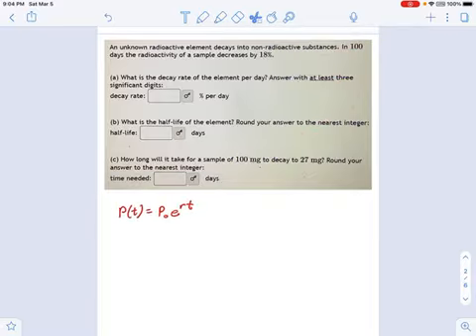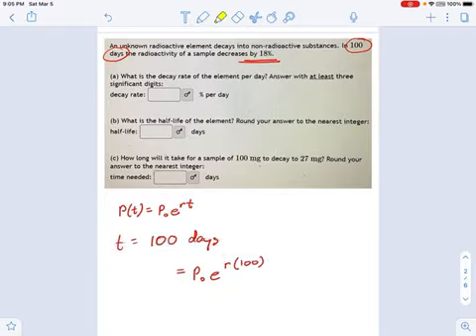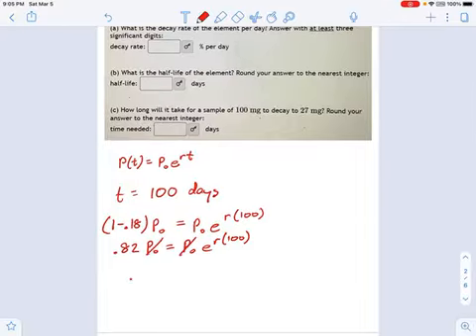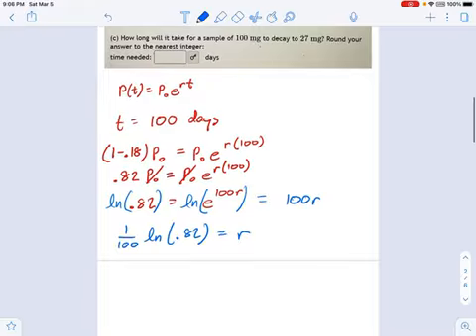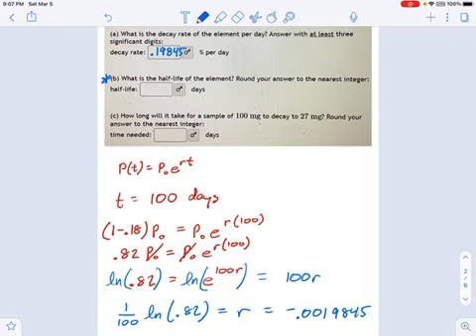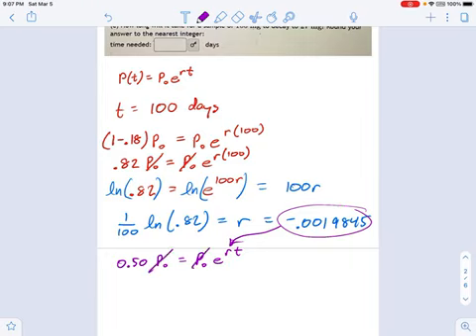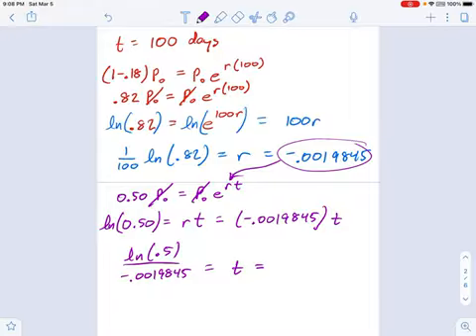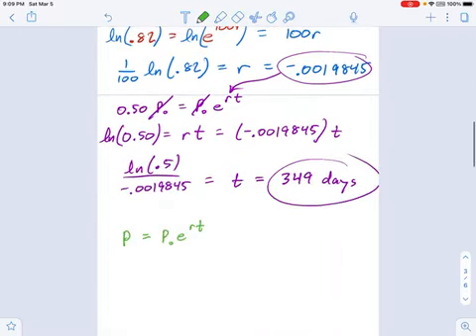SM3.06.68 - Modelling Expontial Decay of Radioactivity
Murphy Math --
Exponential decay application using radioactivity.  Determine the decay rate and half-life of a radioactive substance.